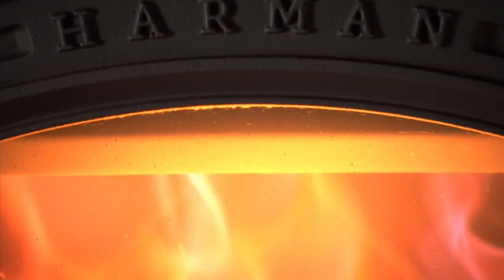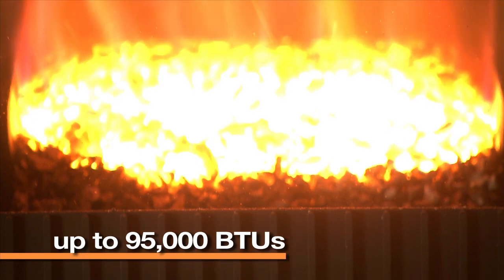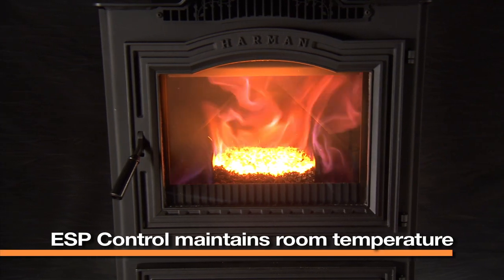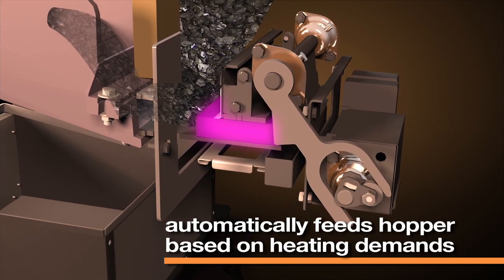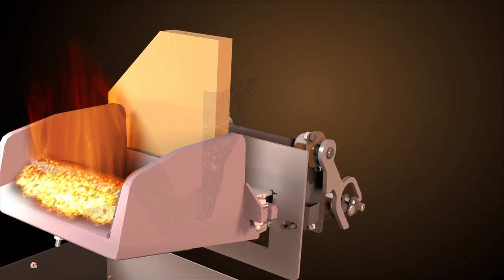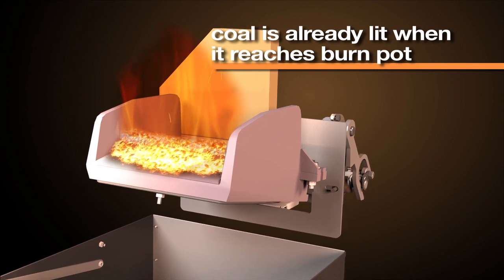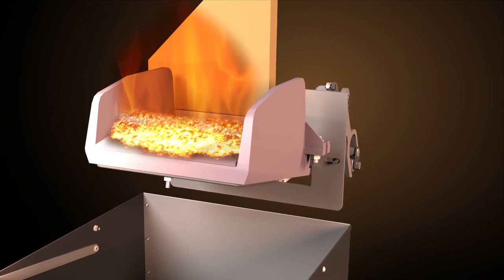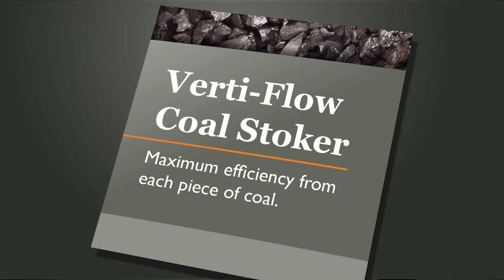Verti Flow Technology - the engine in our Super Magnum Stoker and VF2500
The Verti-Flow Stoker is the newest automatic coal-firing technology. It uses heavy duty components guaranteeing a long life. This system was meticulously engineered to leave no piece of coal unburned. This amazing stoker system is used by the Super Magnum Stoker and the VF2500 hot air furnace. With the Verti Flow stoker coupled with the heat exchanger in these units, we achieve unmatched efficiency.

Be sure to let us know if you have any questions or comments!

Alternate Heating Systems
2393 Little Egypt Rd
Harrisonville, PA 17228